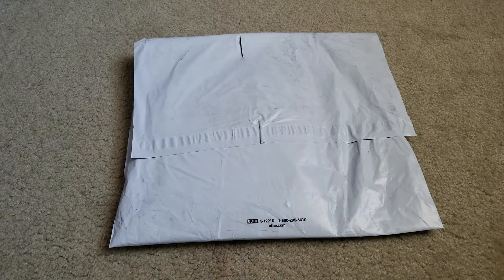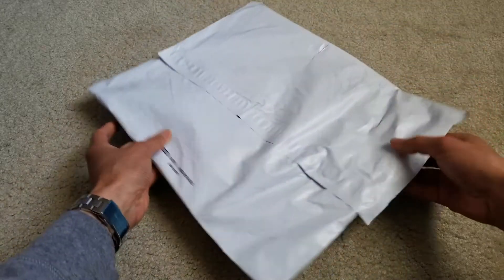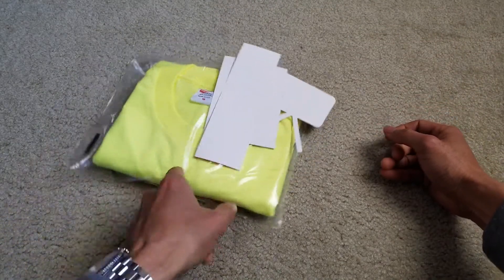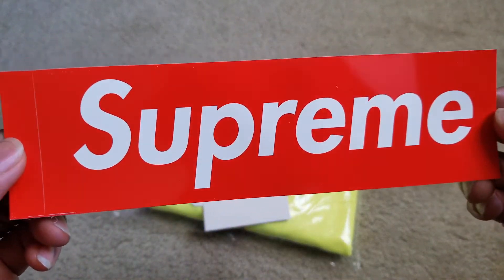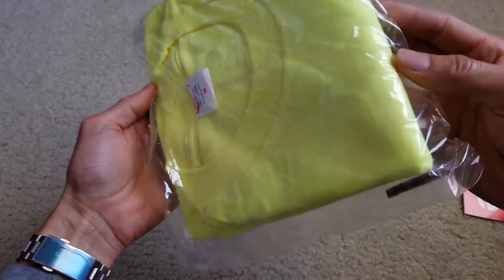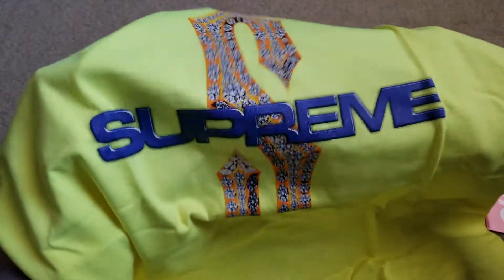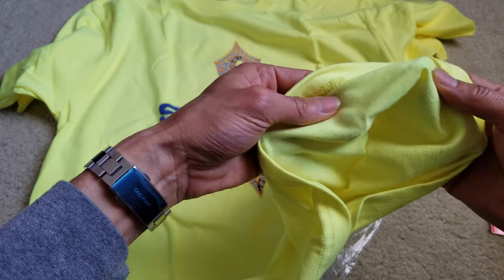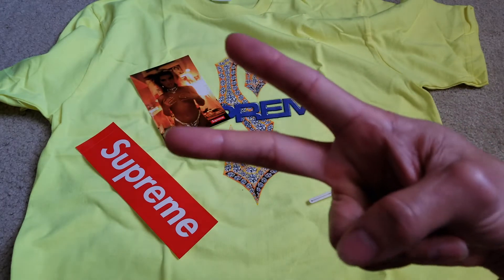Unboxing SUPREME Diamonds Bright Yellow Tee Shirt SS18 Week 6! 4 7 2018